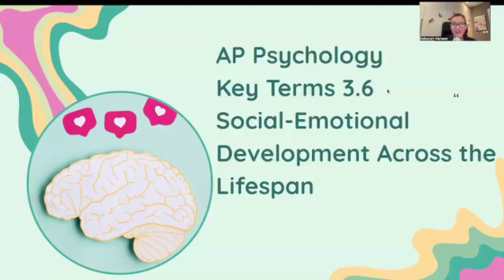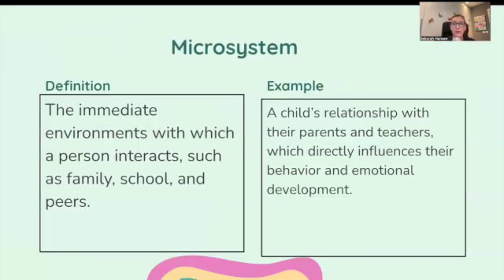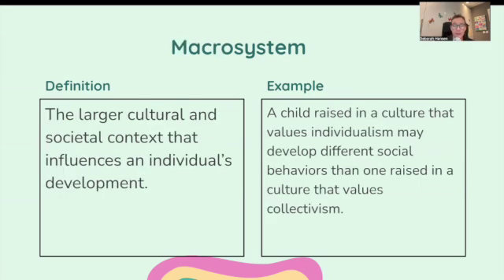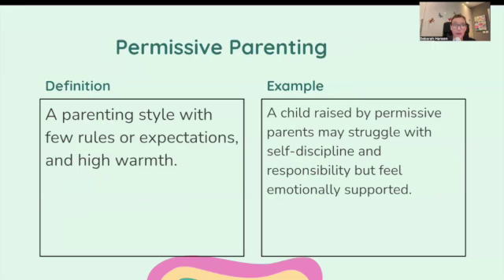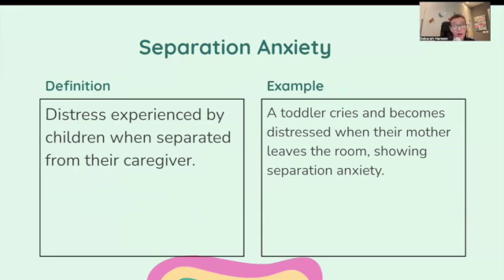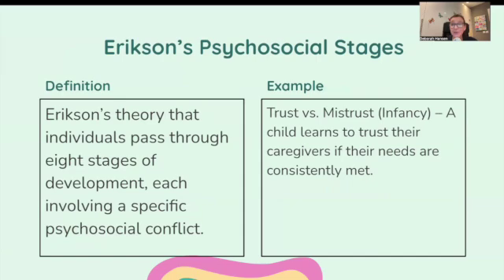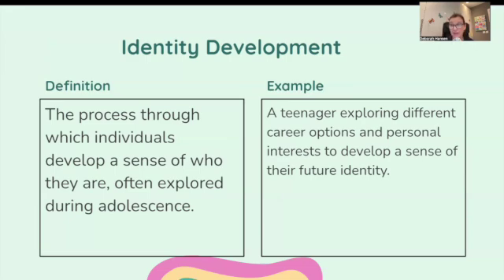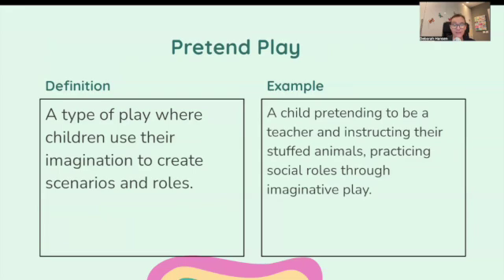Ap Psychology 2025 | Social Emotional Development Across the Lifespan 3.6 | Learn Key Terms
🎥 AP Psychology 2025 Study Guide: Unit 3.6 - Social-Emotional Development Across the Lifespan 🎥

In this video, I’ll review the key terms for AP Psychology Unit 3.6, covering Social-Emotional Development Across the Lifespan. These terms are crucial for understanding how personality, identity, and relationships evolve over time and will help you master FRQs and multiple-choice questions on the AP Psychology Exam.

✔️ Key terms and concepts covered include:
 • Attachment Styles: Secure, avoidant, ambivalent, and disorganized attachment, and their long-term impact on relationships.
 • Parenting Styles: Authoritative, authoritarian, permissive, and neglectful, and their effects on emotional and social development.
 • Erikson’s Psychosocial Stages: The eight stages of development, from Trust vs. Mistrust in infancy to Integrity vs. Despair in late adulthood.
 • Temperament: How individual emotional and behavioral tendencies influence development.
 • Identity Formation: The role of adolescence in shaping self-concept and long-term personality traits.
 • Adverse Childhood Experiences (ACEs): The impact of childhood trauma on emotional well-being and behavior in adulthood.

💡 This video includes clear definitions, real-world examples, and study tips to help you apply these terms in exam questions and understand their real-life significance.